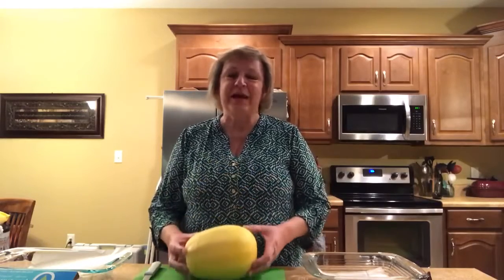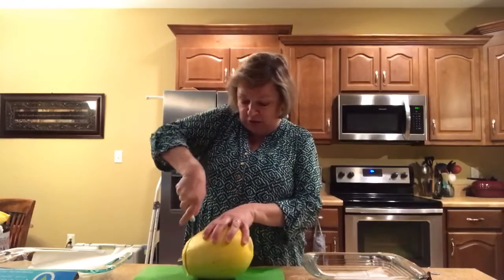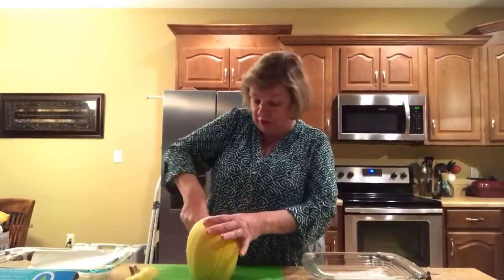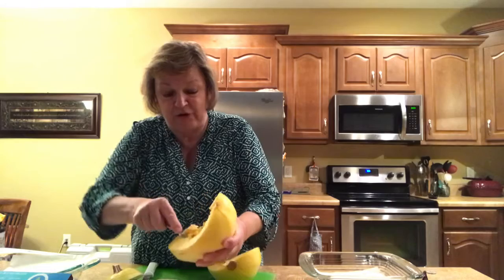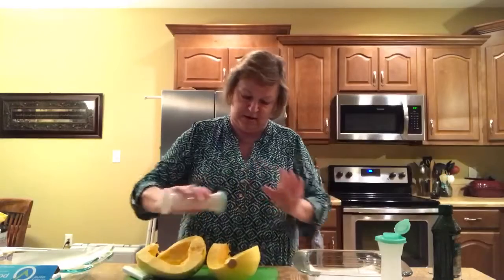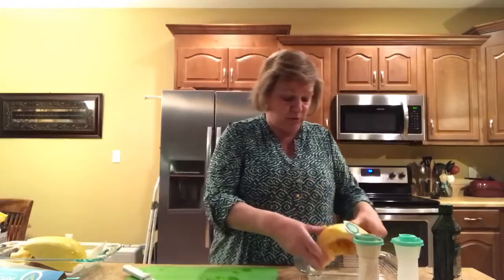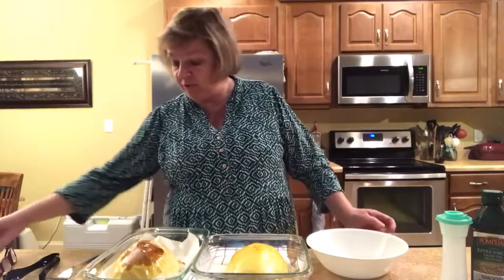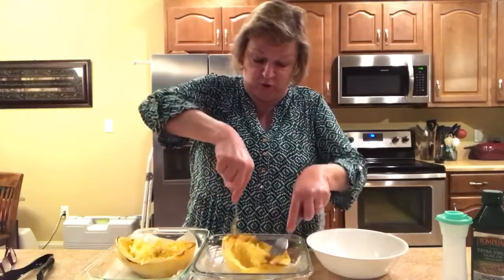Spaghetti Squash 2-Ways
Running low on dinner ideas? Need to feed a crowd on a budget? Spaghetti Squash is a versatile vegetable that allows for a wide variety of tweaking to your tastes and to be both slow-cooked or microwaved to be on the table within half an hour. Share your much loved recipes in the comments!